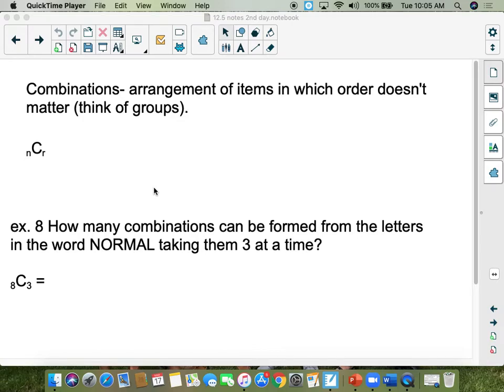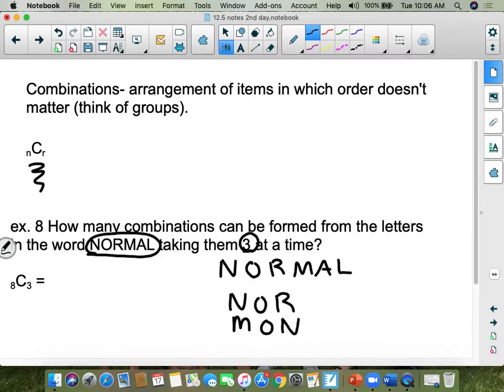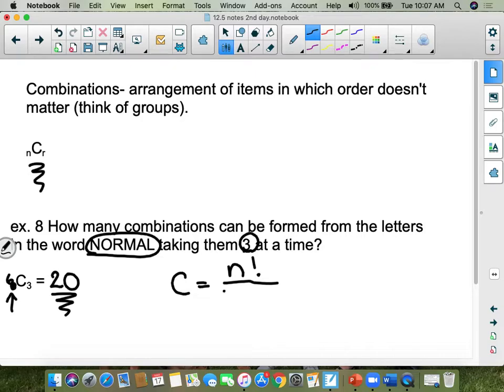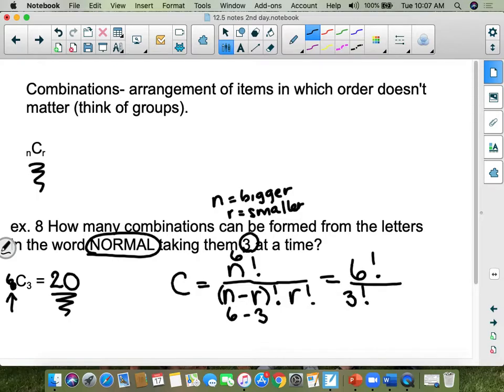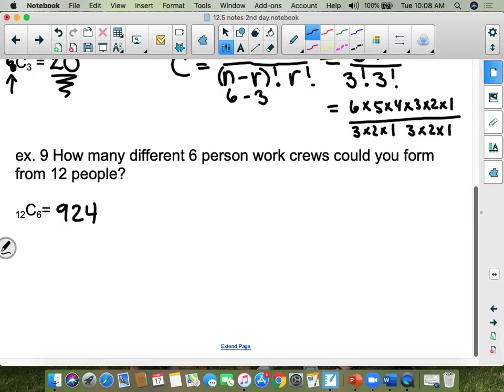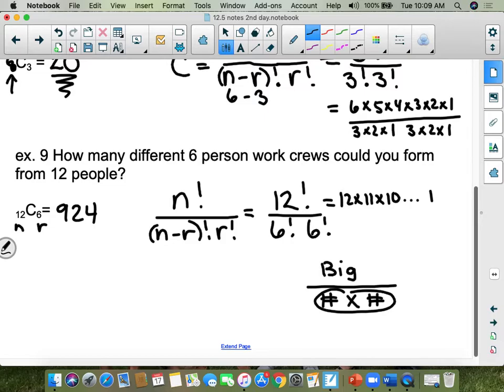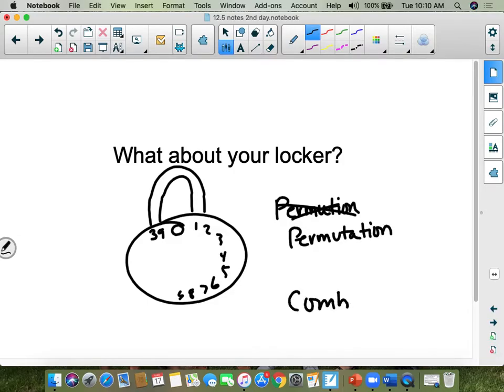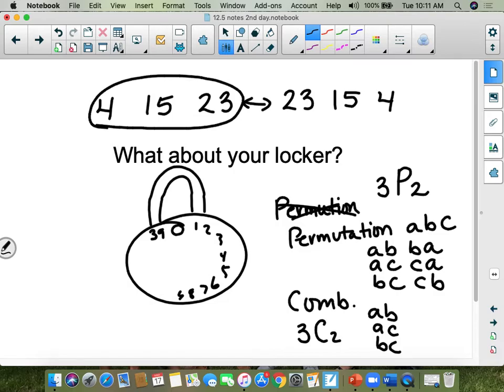Algebra II 12.5 | Day 2 | Lesson